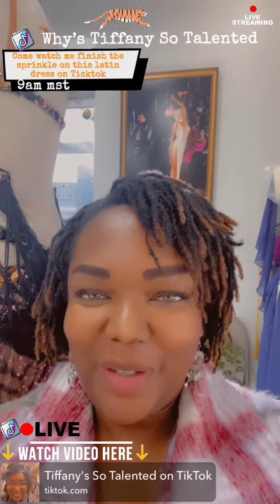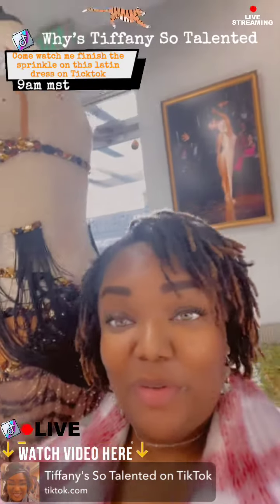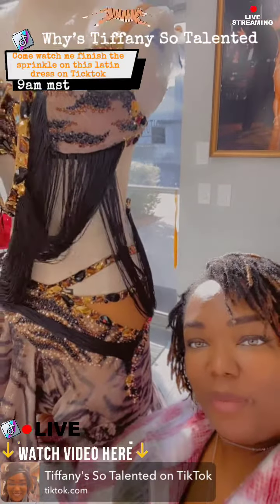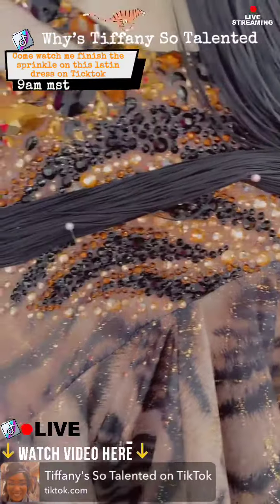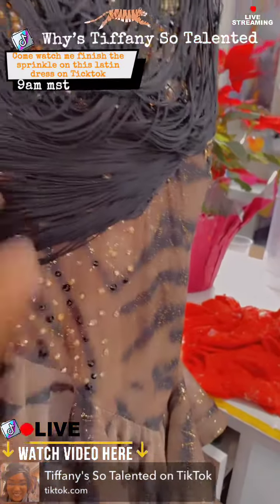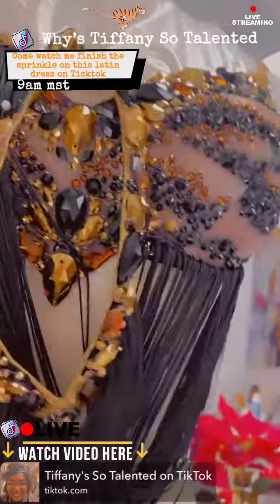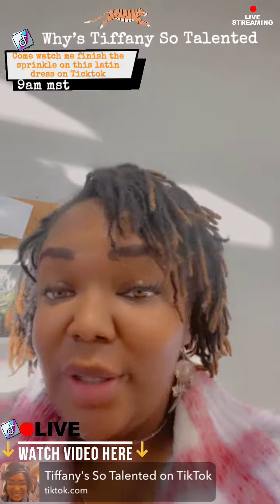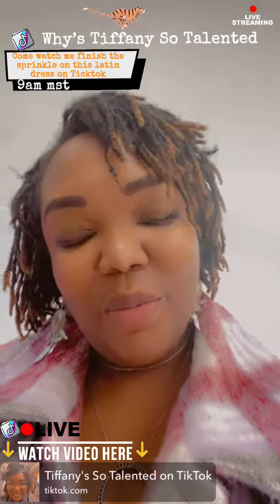Come to Ticktok and watch the magic. The Link is in the description